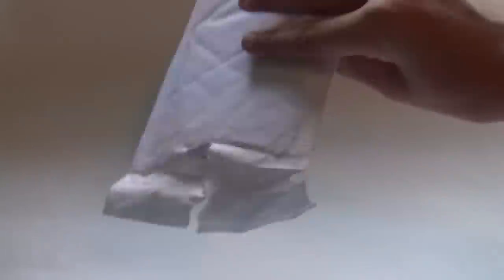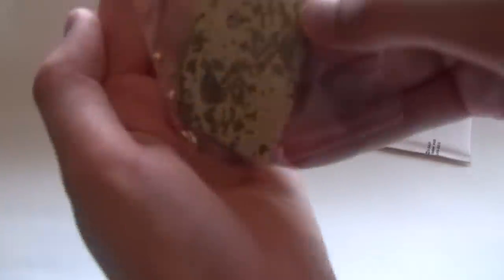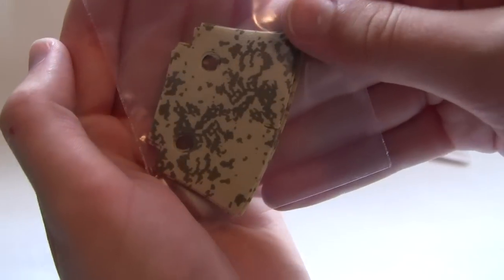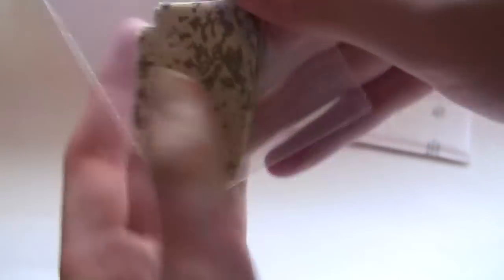LEGO Order Unboxing Trenchcoats!!! (Not Even from LEGO)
I'm back with more awesome lego stuff to come in the summer of 2012. Also look out for my website having products soon.